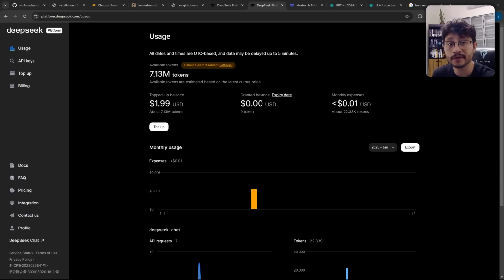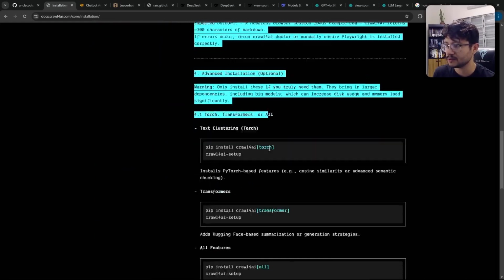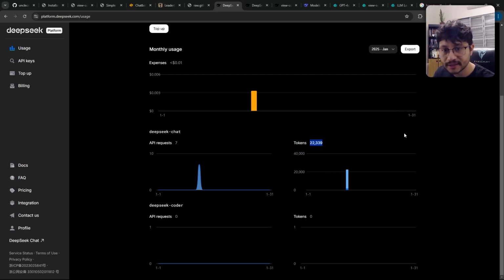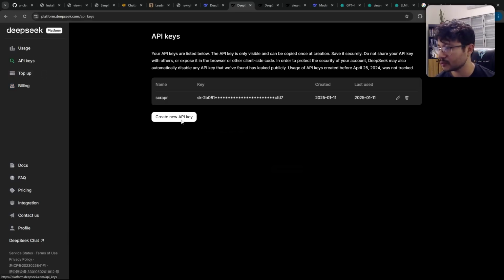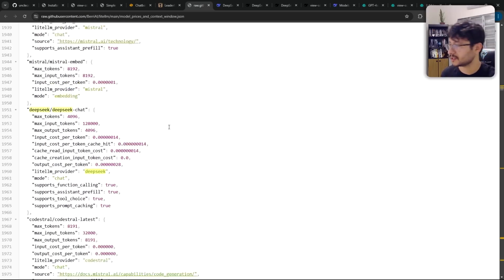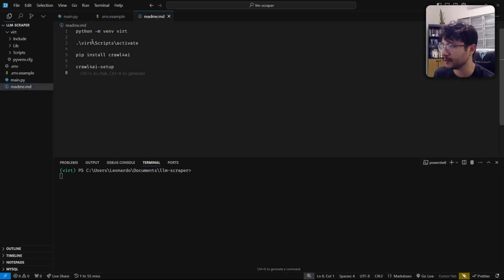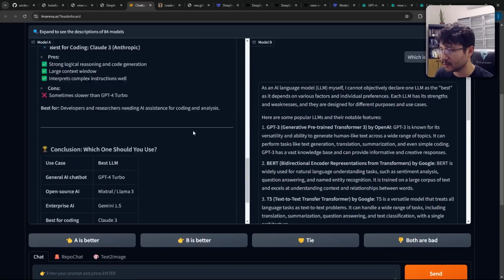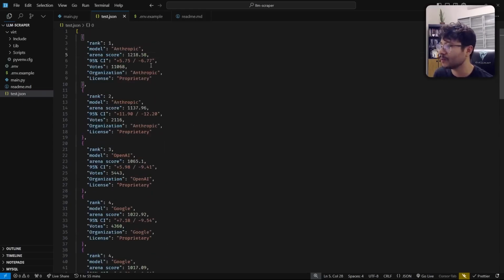3. Crawl4ai + DeepSeek V3 Code Example